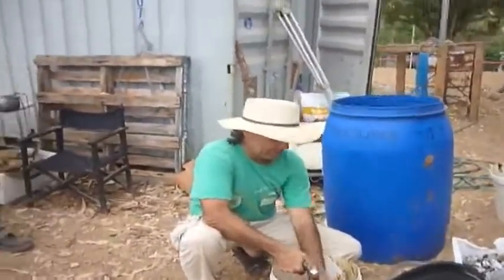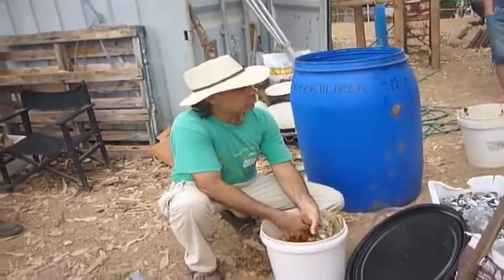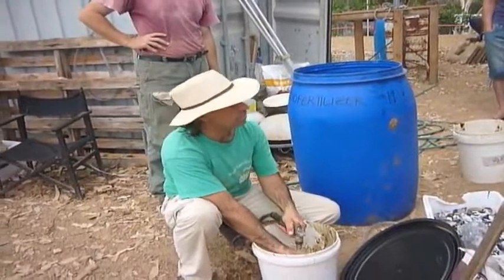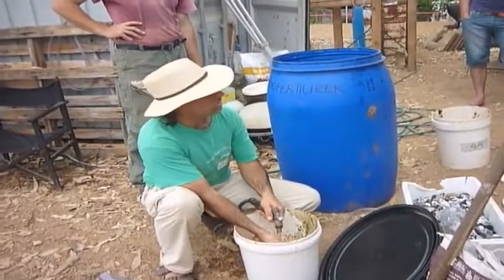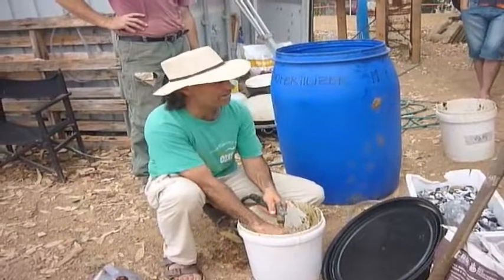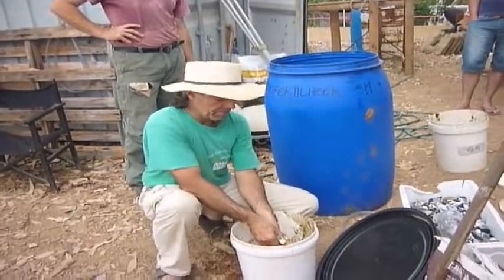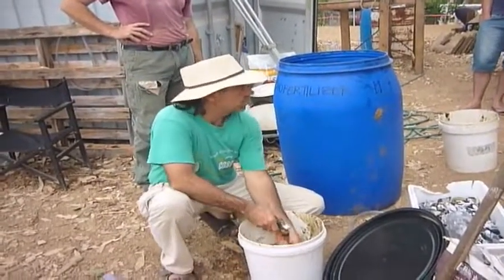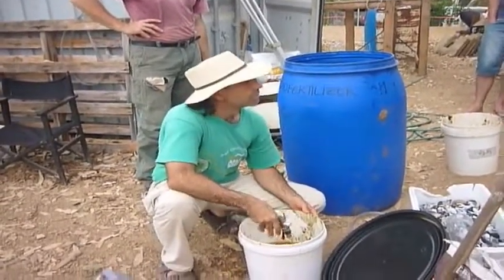Eugenio Gras Biofertiliser 2010 QLD, AU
Eugenio was a great friend of ours who sadly passed away in 2020. Eugenio was one of the leading proponents of regenerative agriculture across Latin America and also in Spain and Italy.

This footage is at Rosella Waters where we were leading a PDC in 2010 in the lead-up to the Australian Permaculture Convergence held that year in far north Queensland.